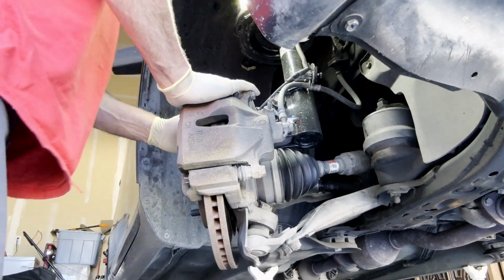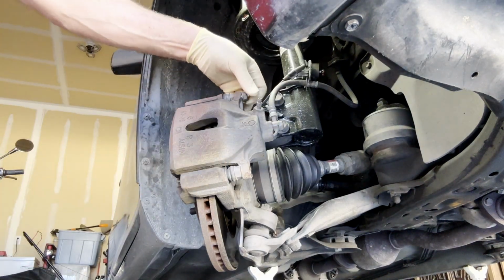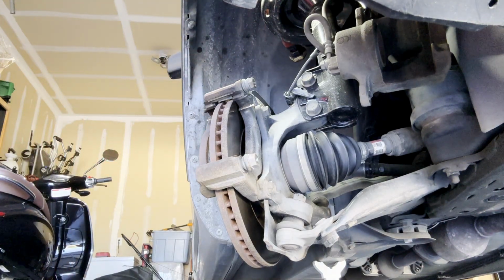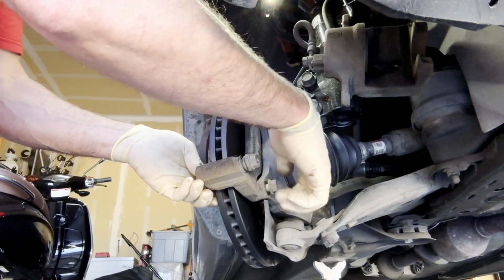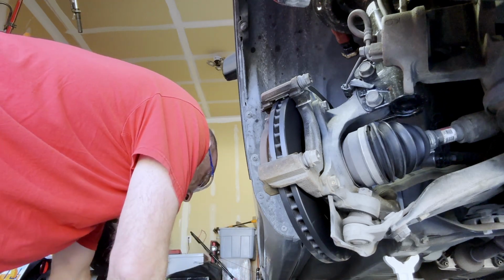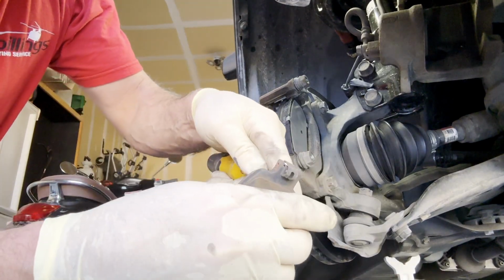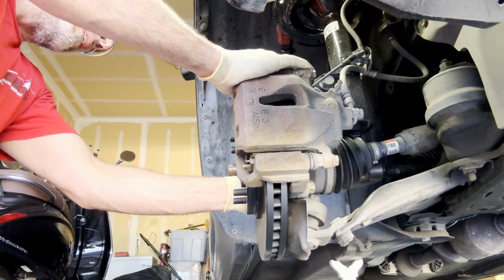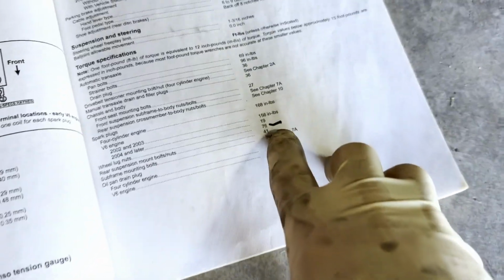Replace Front Brakes and Rotors On A 2002-08 Toyota Solara.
Though the brakes and rotors were replaced on a 2007 Toyota Solara, this very job applies to the Toyotas with front rotor brakes such as the Camry, Avalon, and Lexus ES 300 and 330 from 2002 to 2006, but know that the torque specs are different on the mentioned models. As Always this video is for reference only and you are to follow all manufacturer procedures and recommendations. Thank you and hope this video is of help to you.